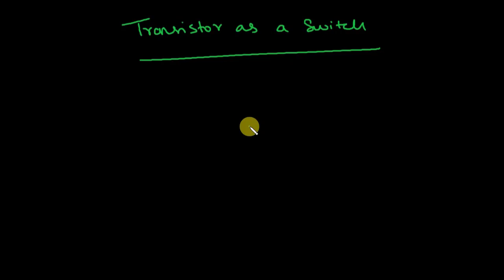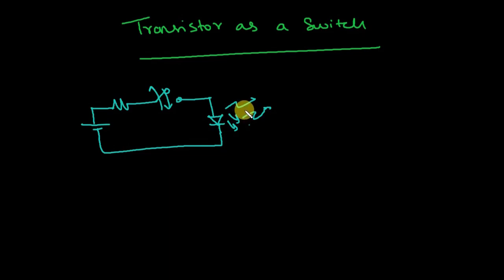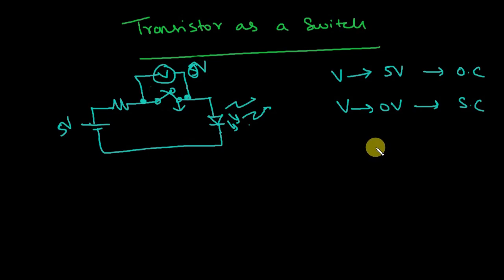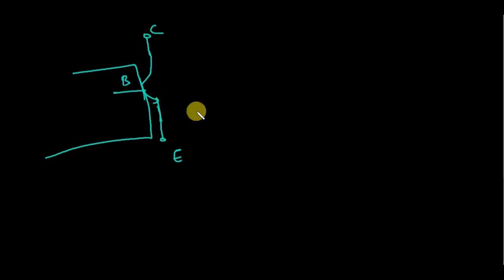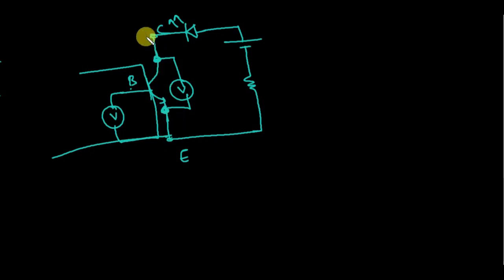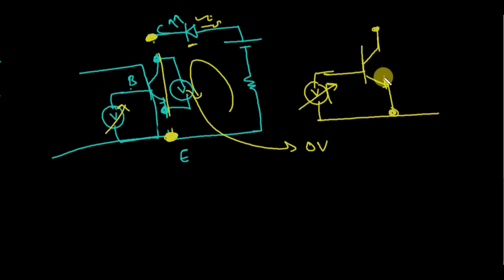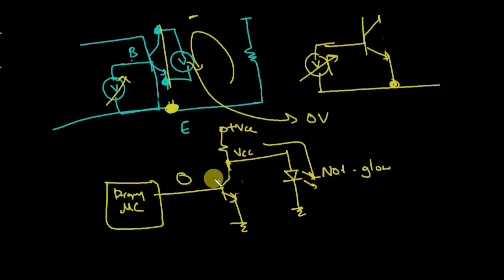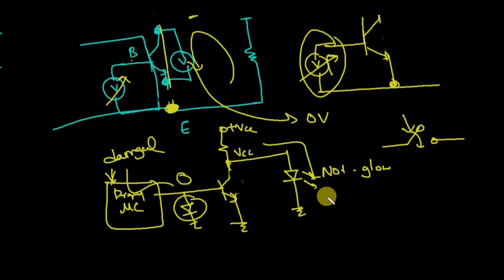Transistor as A Switch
In this video there is the introduction to the switching concepts using a transistor explained in a clear way.
Topics covered are how transistor works as a switch  and  how it actually works.
without using saturation,cutoff and breakdown words, explained in a easy way.